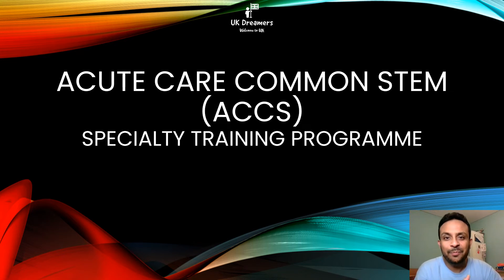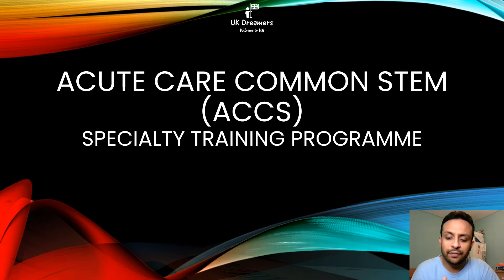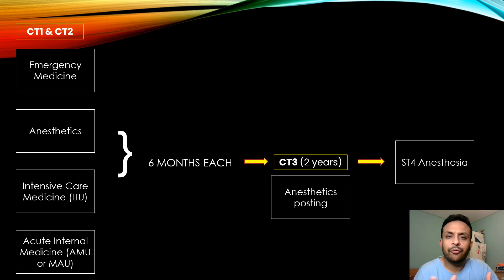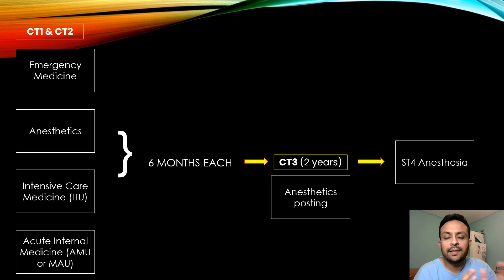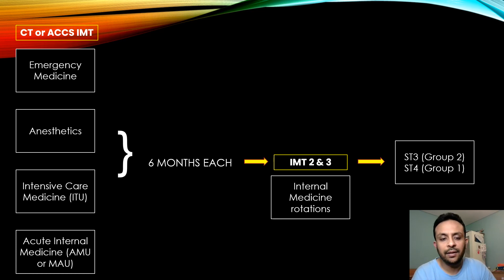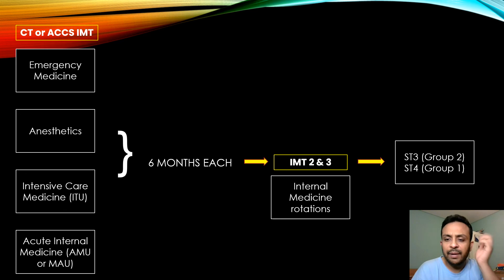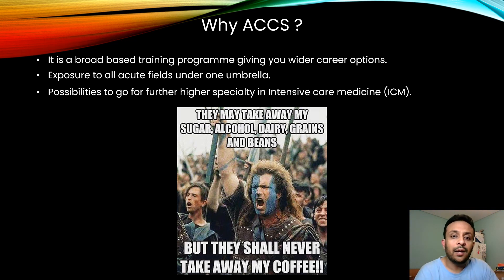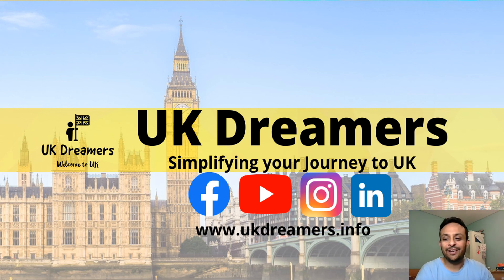What is ACCS Specialty Training | Acute Care Common Stem | ACCS EM | ACCS Anesthetics | ACCS IMT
Hello guys,
Join me in this vide where i discuss about various ACCS Specialty Training Pathways.
ACCS EM
ACCS Anesthetics
ACCS IMT nhs uk doctors#medicine emergency medicine carrier in uk overseas doctors